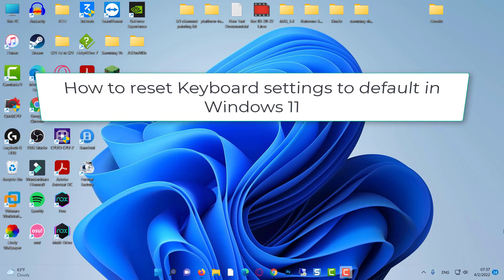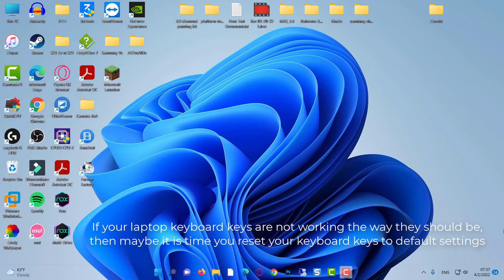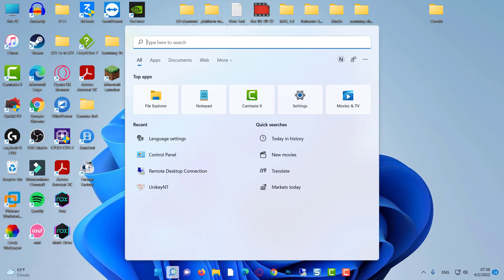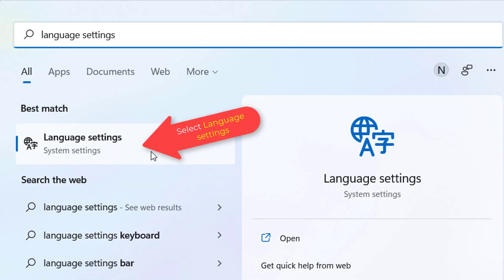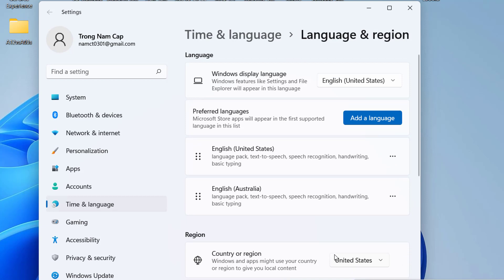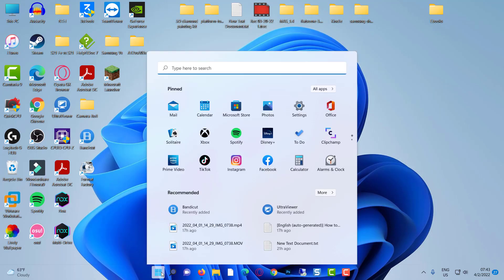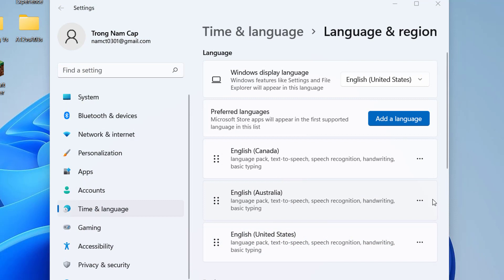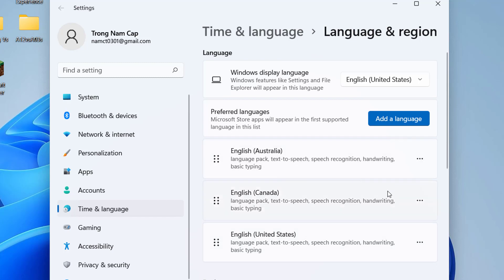How to reset Keyboard settings to default in Windows 11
This video will show you how to reset keyboard settings to default in windows 11.

Click on Search menu, and type in language. Then select language settings.

If you have multiple languages enabled, put another language on top and your existing preferred language at the bottom. Restart your computer. And then again move your existing preferred language back to the top of the list to make it the primary language again. Doing so will reset the keyboard layout to default.

If you have a single language, add a new language. Once added, move it to the top of the list. Restart your computer. Once you have done this, now move the old language back on the top of the list. This will reset the keyboard.

If your laptop keyboard keys are not working the way they should be, then maybe it is time you reset your keyboard keys to default settings.